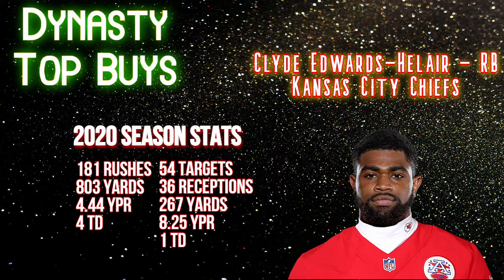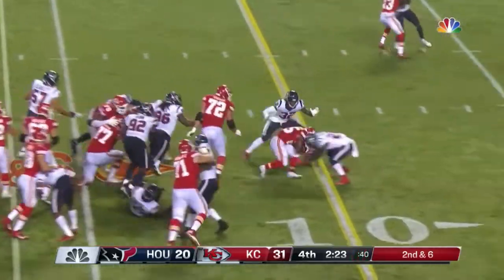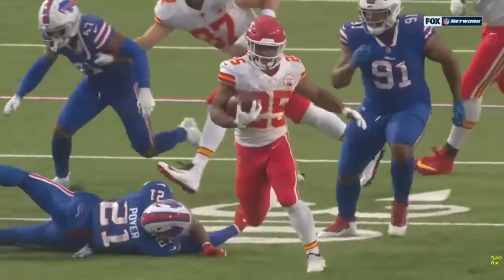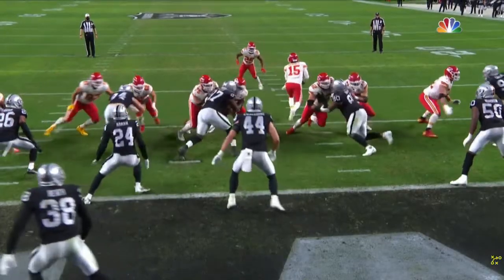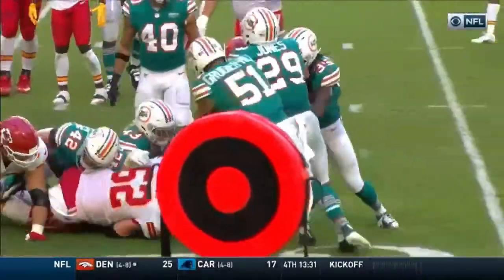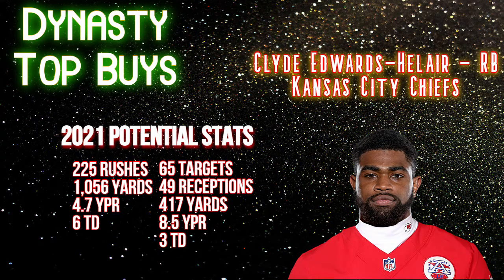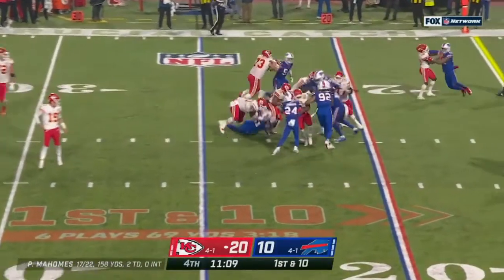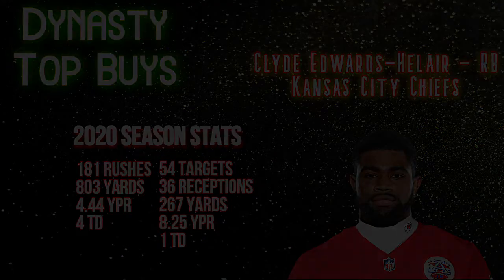Dynasty Top Buys - Clyde Edwards-Helaire Episode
Tune in to see why CEH is a Top Buy for the 2021 Dynasty Season!

17g Protein, low sugar, and only 170 calories!